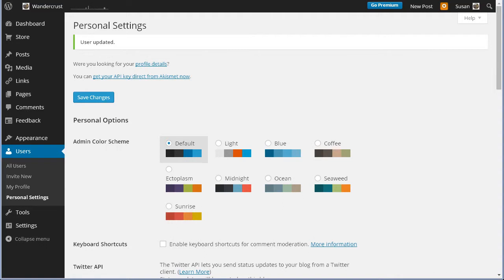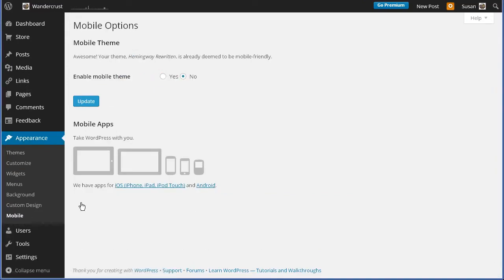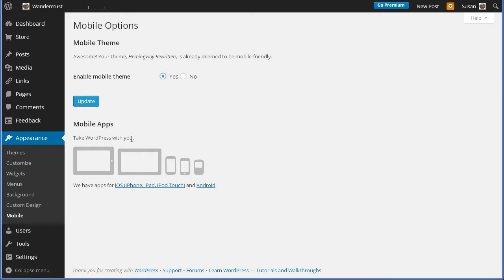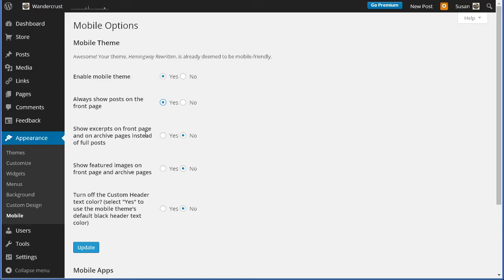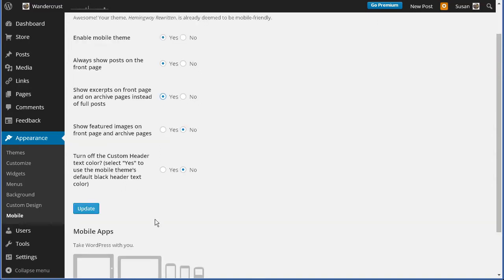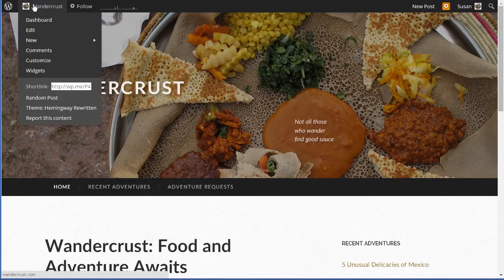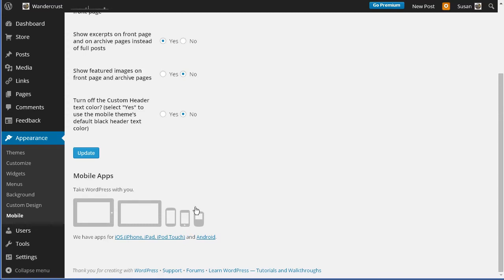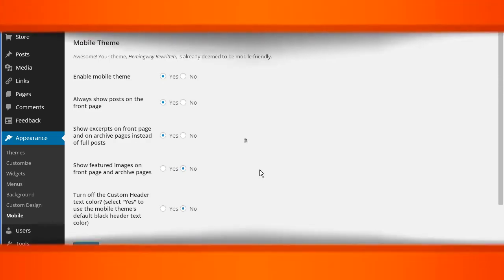24 - Mobile theme